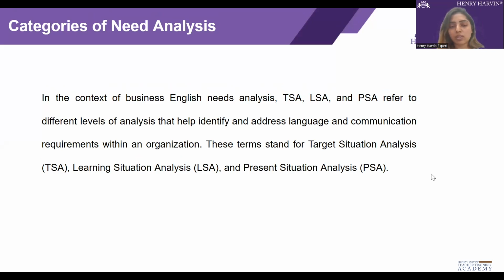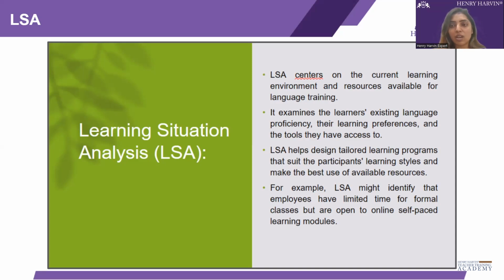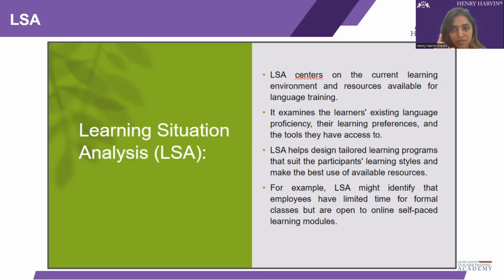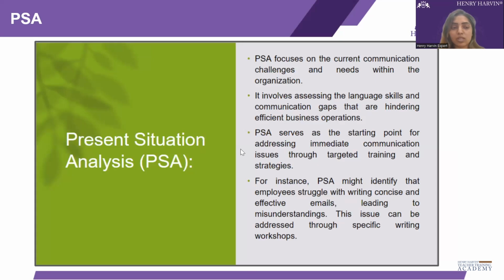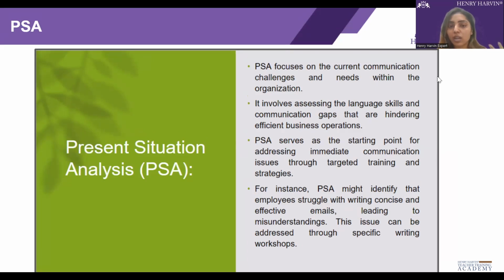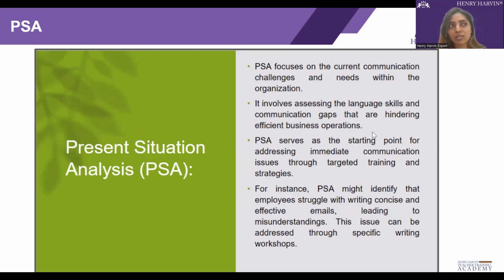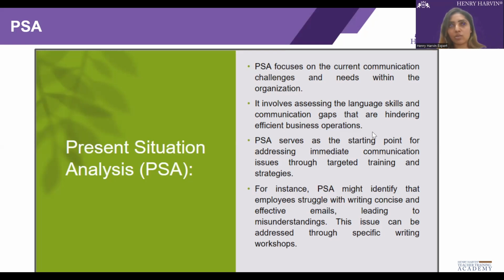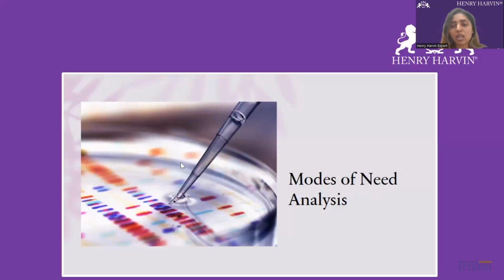Categories of Needs Analysis in Business English Teaching | Henry Harvin Education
Understanding your students' needs is the foundation of effective Business English teaching! A well-structured Needs Analysis helps educators design customized lesson plans that align with professional communication requirements.

In this video, we’ll explore:

🔹 Categories of Needs Analysis:
✅ Target Situation Analysis (TSA) – Identifying the real-world communication demands of learners.
✅ Present Situation Analysis (PSA) – Assessing current language proficiency and skill gaps.
✅ Learning Needs Analysis (LNA) – Understanding how students learn best.
✅ Linguistic Needs Analysis – Identifying vocabulary, grammar, and fluency gaps.
✅ Job-Specific Needs Analysis – Tailoring lessons for different industries and professions.
✅ Personal Needs & Preferences – Considering students’ motivation and learning styles.
🔹 How to Conduct an Effective Needs Analysis – Surveys, interviews, workplace observations, and case studies.

💡 A well-executed Needs Analysis ensures that your Business English students gain the communication skills they truly need for professional success!
📚 Want to enhance your teaching strategies?
Join our Business English Course and become an expert in delivering high-impact language training!